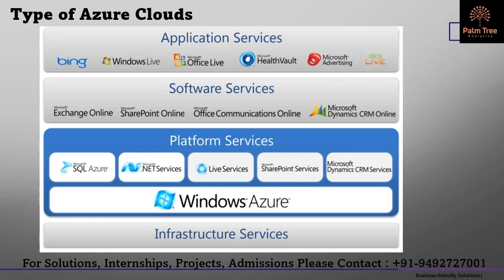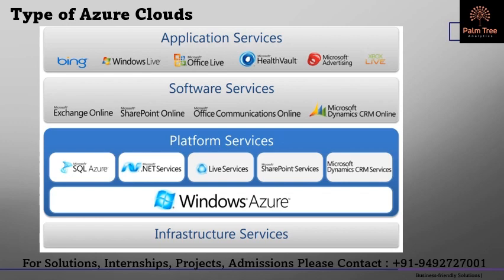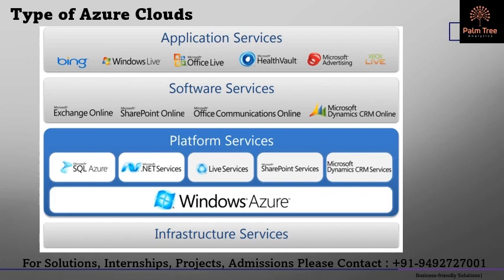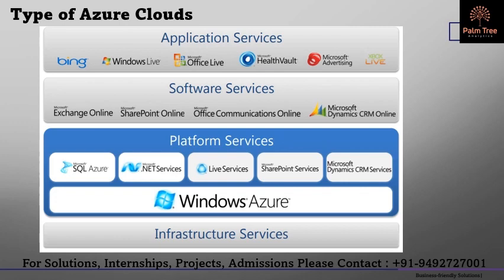Azure-04. Cloud Types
Azure Cloud Information

This short video explains overview of Azure  Cloud Types